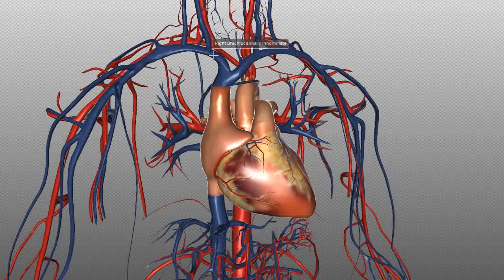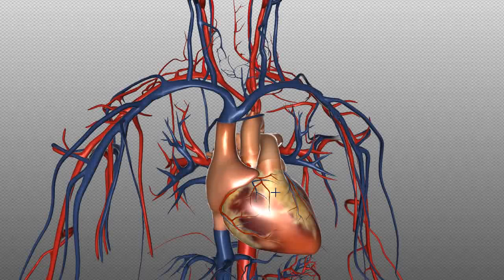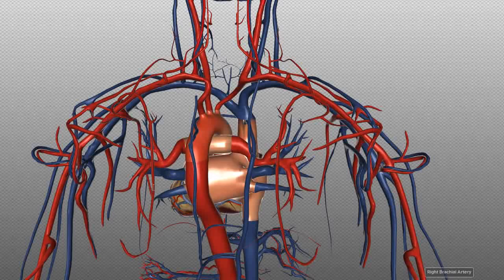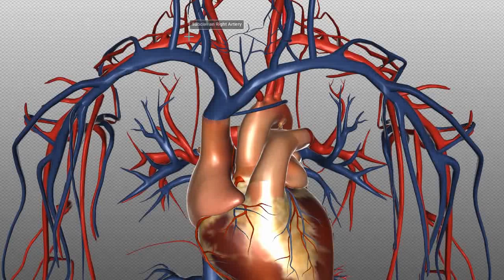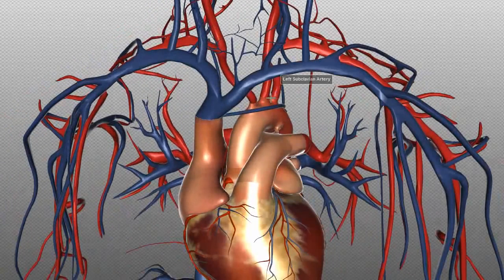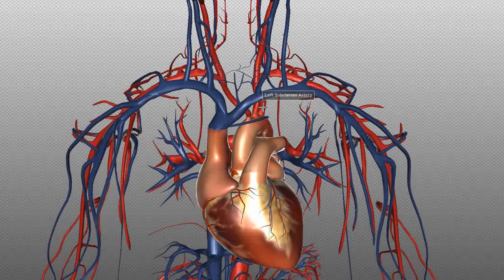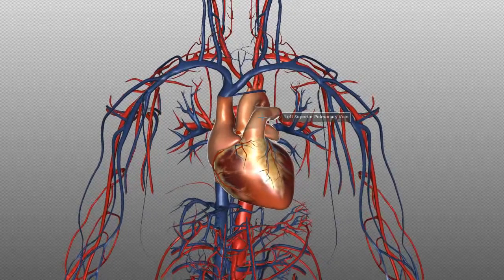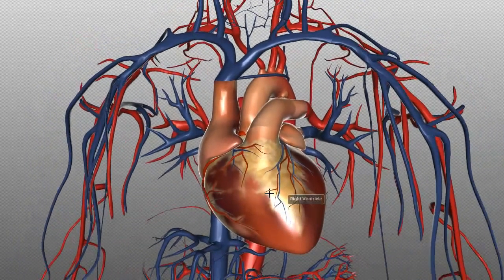10 The Heart and Major Vessels PART 2 Anatomy Tutorial